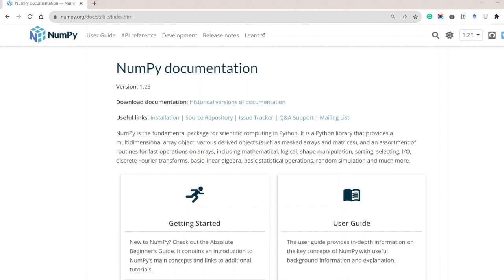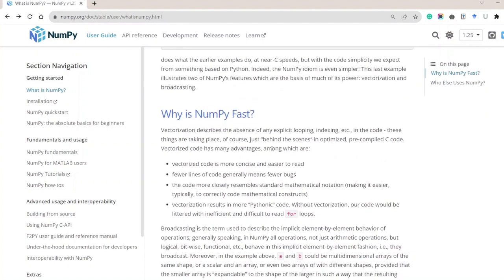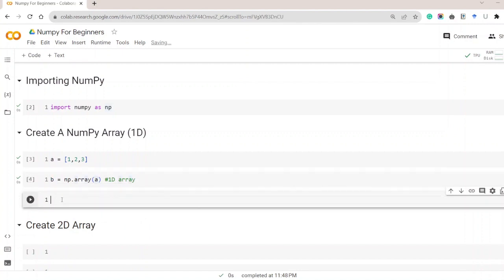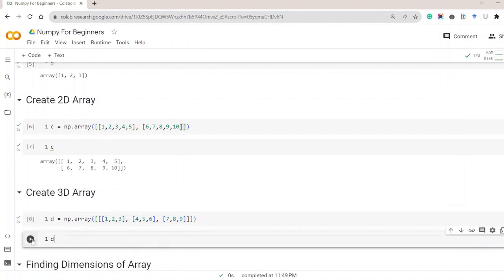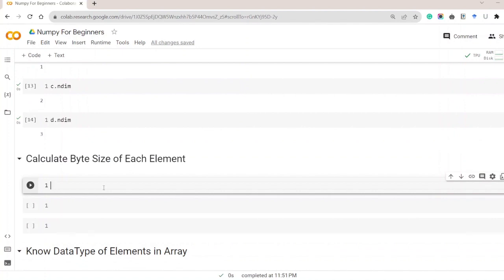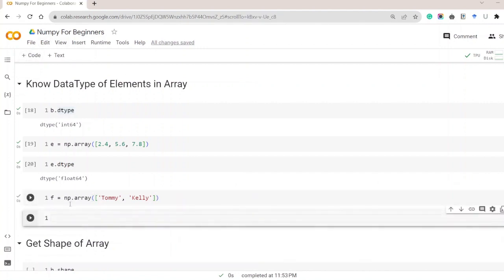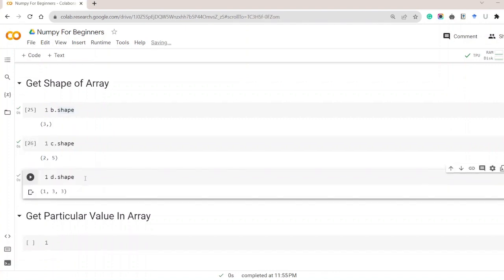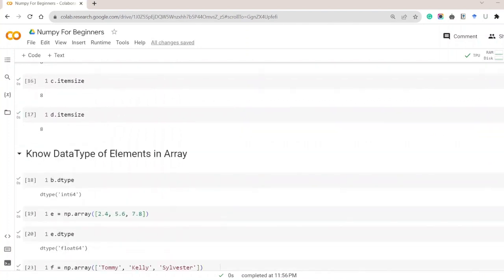Numpy Python Library For Beginners (Part 1) | Machine Learning and Data Science Basics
Numpy Python Library is a widely used package for data analysis and machine learning tasks. It adds support for large, multi-dimensional arrays and matrices. Also, it offers a large collection of high-level mathematical functions to operate on these arrays. The key advantages of using Numpy include its speed, efficiency, flexibility, and ease of use. It is also used by developers as the base to build other libraries.

In this video,  we will cover:
- What is Numpy (Python Library)
- How to install Numpy'in Python IDE
- How to import the Numpy library
- How to create arrays in Python using Numpy - !D, 2D, 3D
- Basic operations on arrays using Numpy
- How to find the byte size of each element in array
- How to find datatypes of elements in array
- How to get the dimensions of the array
- How to get the shape of the array
- How to get/slice a value from an array